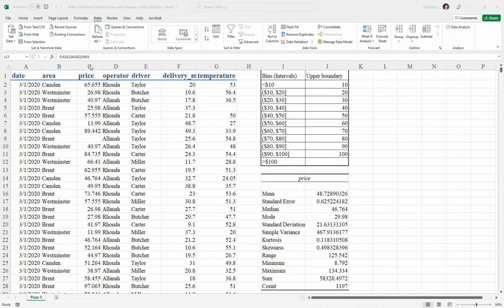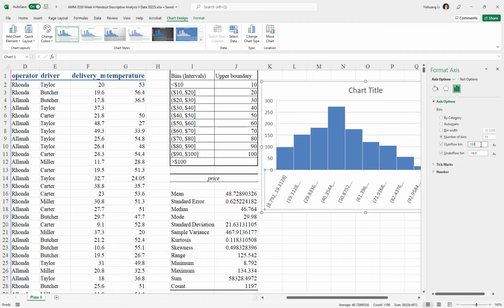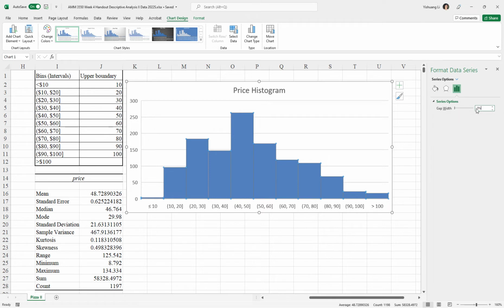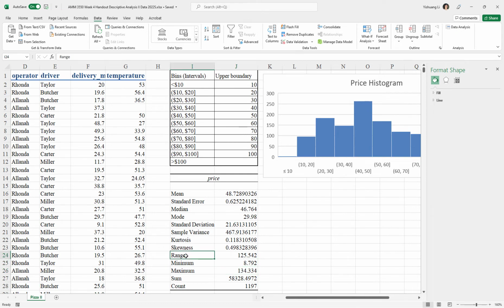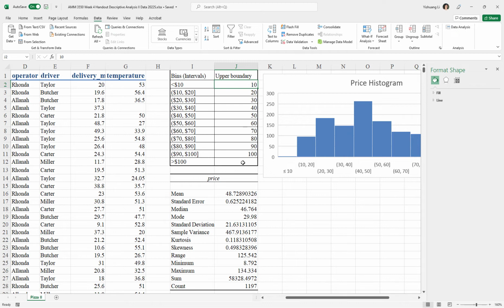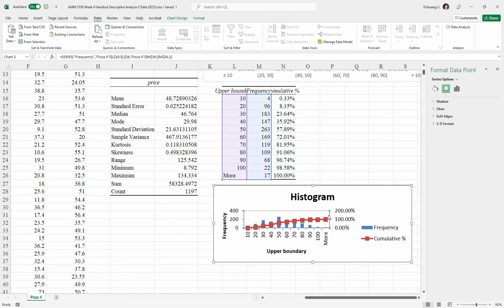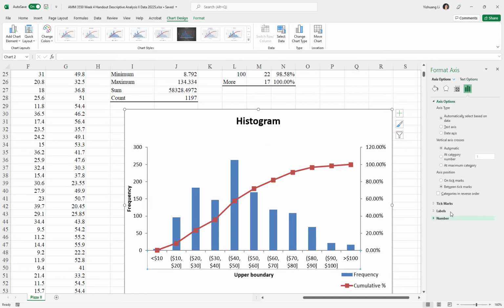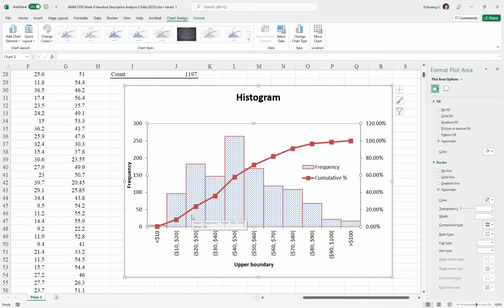Create a Histogram using Analysis ToolPak and Built-In Chart Tool (Updated 2022)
Create a Histogram using Analysis ToolPak and Built-In Chart Tool
AMM 3550 Week 4